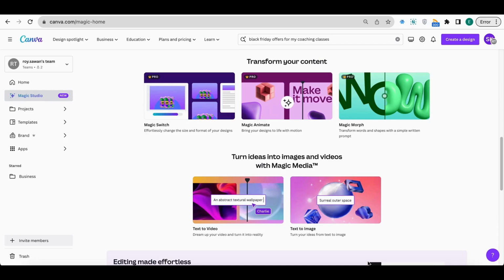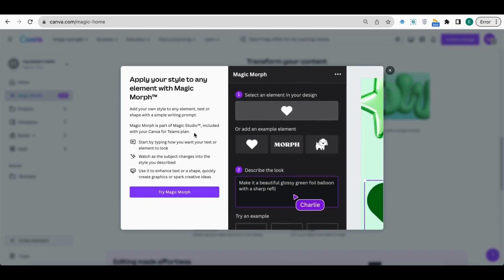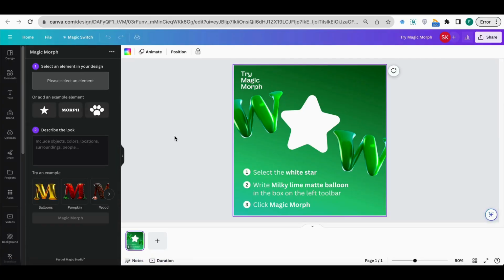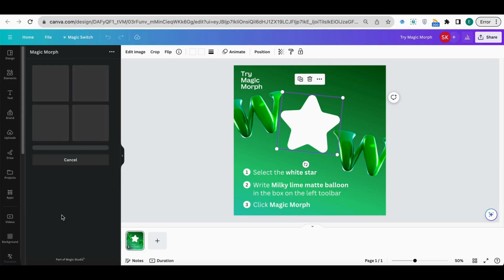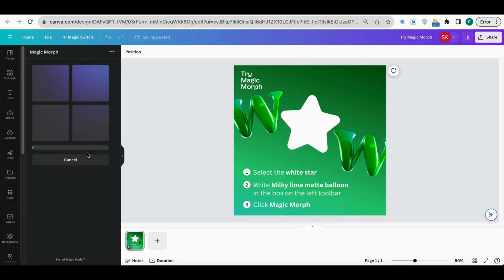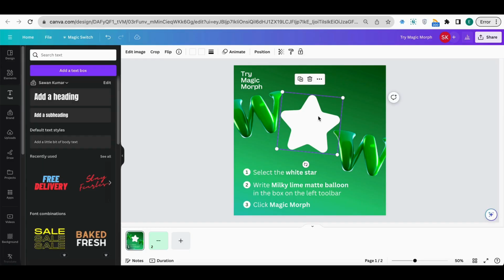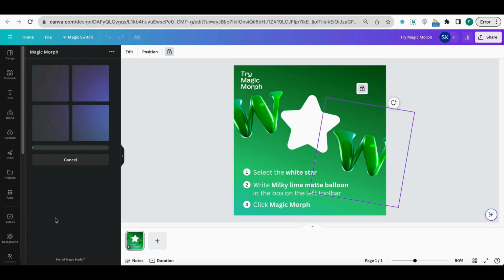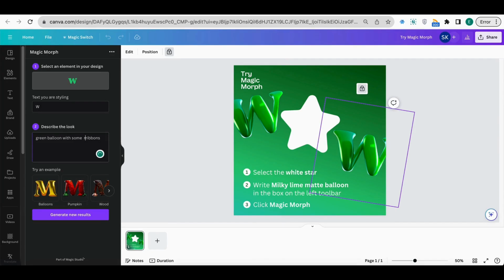How to Use Magic Morph Like a Pro | Step-by-Step Guide for Stunning Visual Transformations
Unlock the full potential of Magic Morph with this step-by-step tutorial! Whether you're a beginner or a pro editor, this guide will show you how to create mind-blowing morph effects in just minutes.

In this video, you'll learn:

How to import and set up your clips

The exact steps to apply Magic Morph

Pro tips to make your transitions smooth and cinematic

Common mistakes to avoid when using Magic Morph

👉 Try it out and let us know your results in the comments!